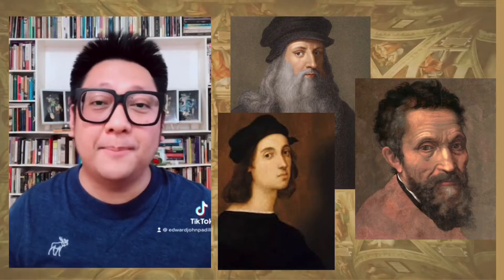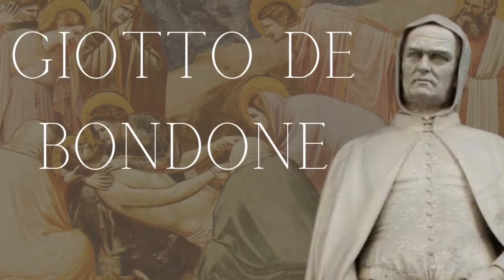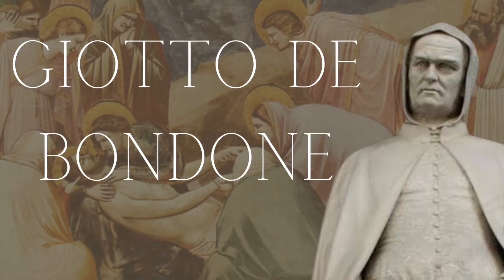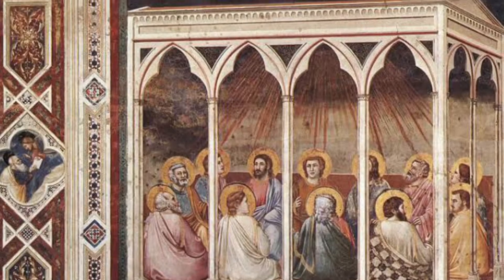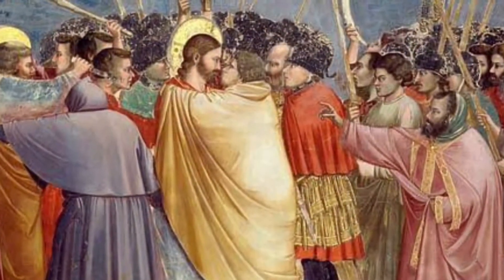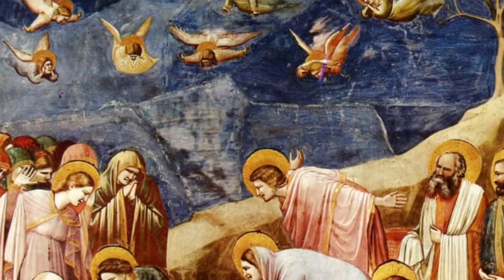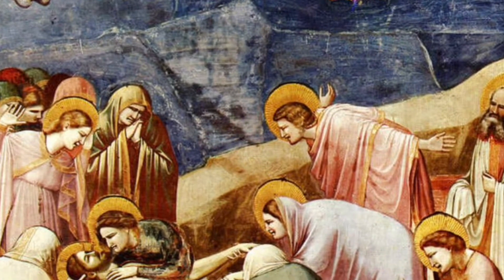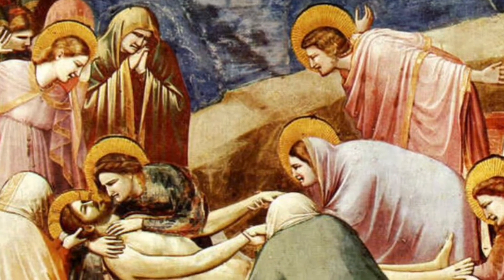Art Appreciation Class: Renaissance Period